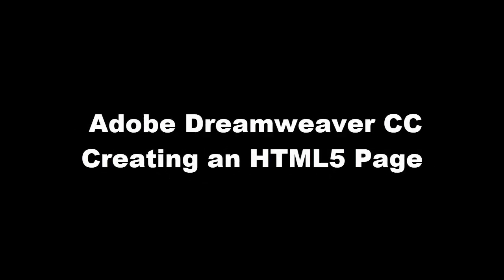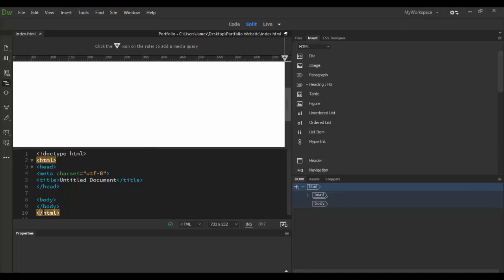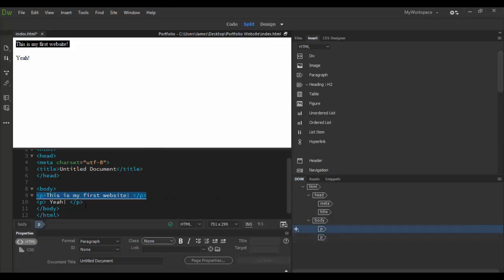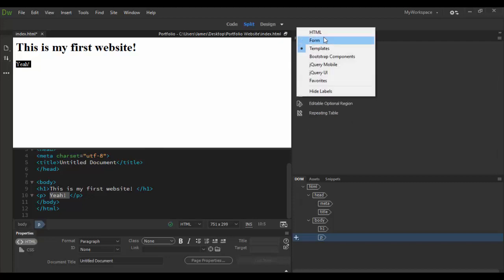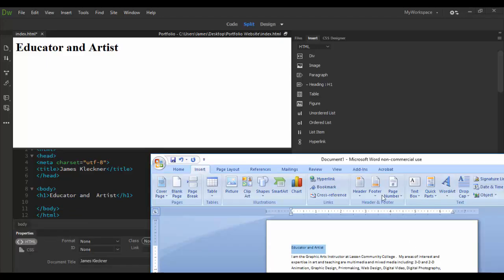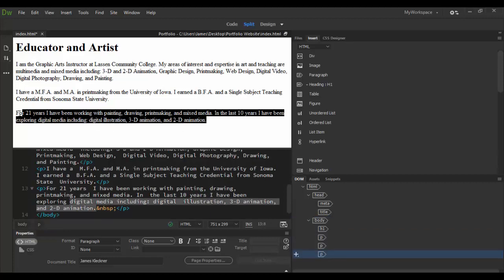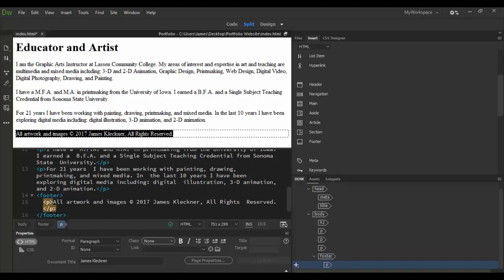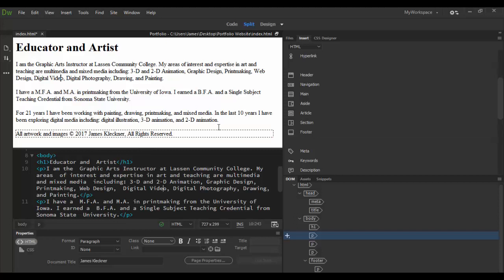Adobe Dreamweaver CC Introduction to HTML5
Learn the basics of HTML 5 in Dreamweaver!